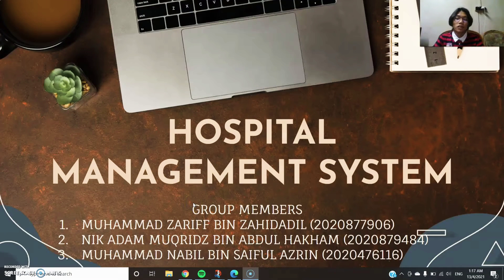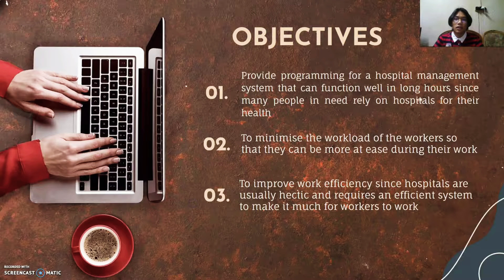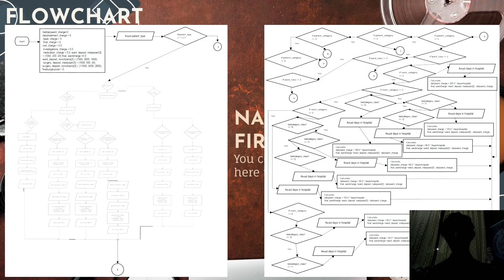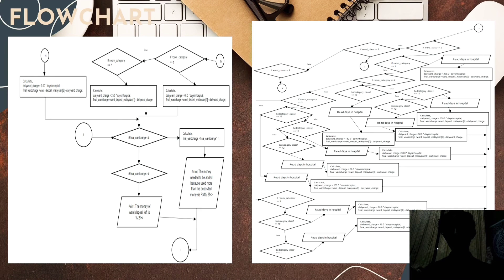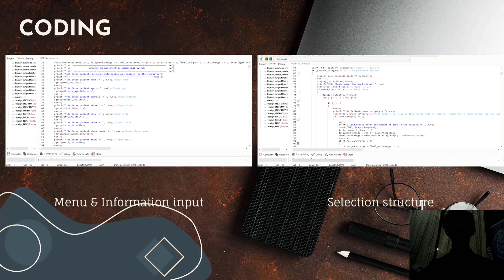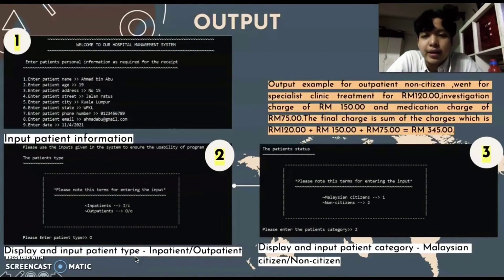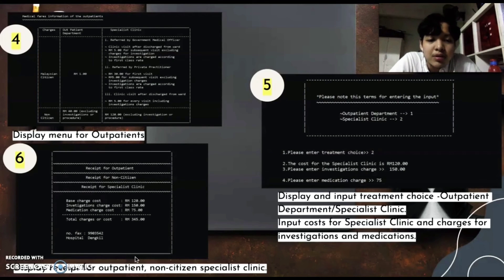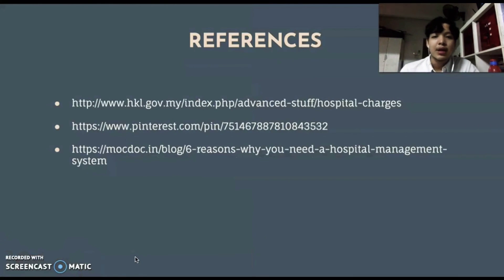CSC099-PROJECT ASSIGNMENT||E12( Hospital Management System)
GROUP- E12
PROJECT THEME-
Question 11( Hospital Management System)

Group Members
Muhammad Nabil Bin Saiful Azrin 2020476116
Muhammad Zariff Bin Zahidadil 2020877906
Nik Adam Muqridz Bin Abdul Hakham 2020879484